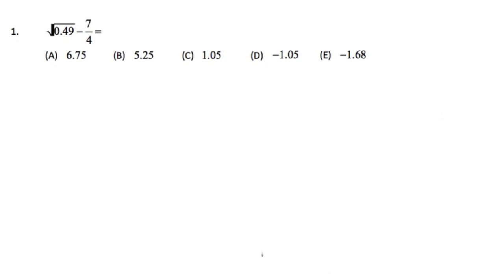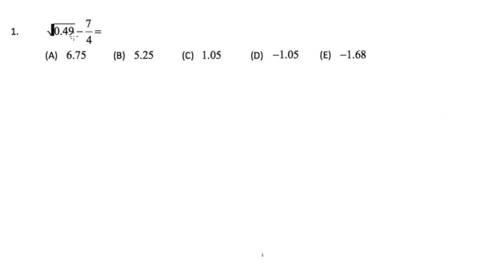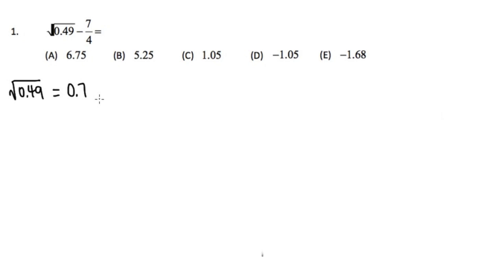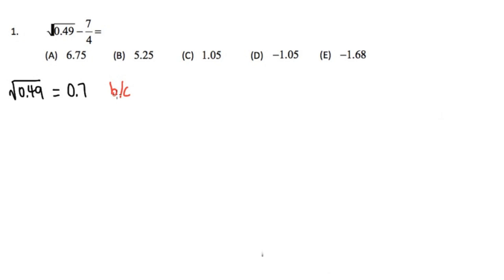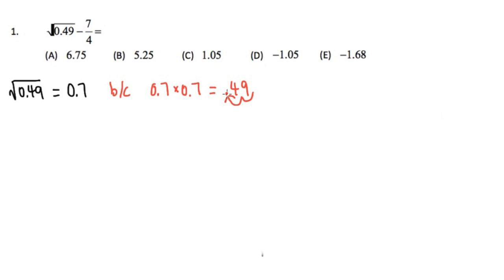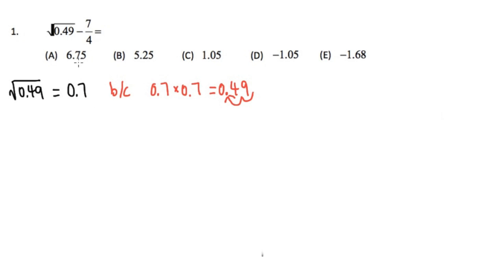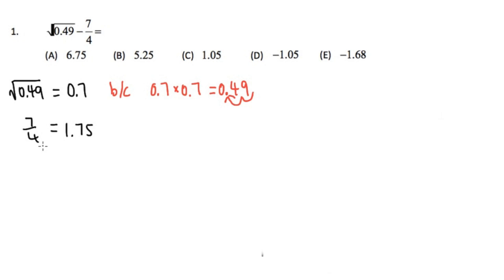Elementary Algebra Q1 | Pierce College math assessment sample MDTP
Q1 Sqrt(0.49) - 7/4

blackpenredpen